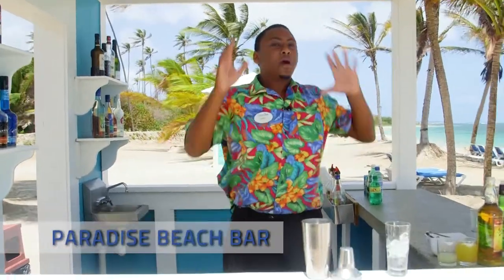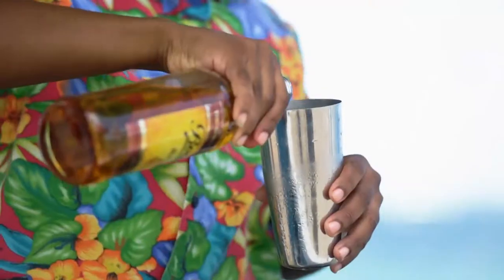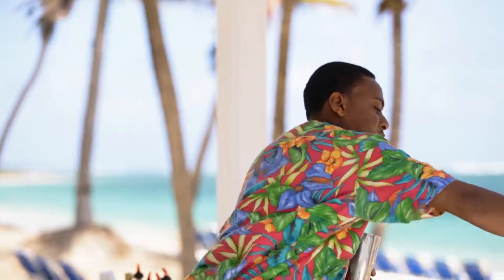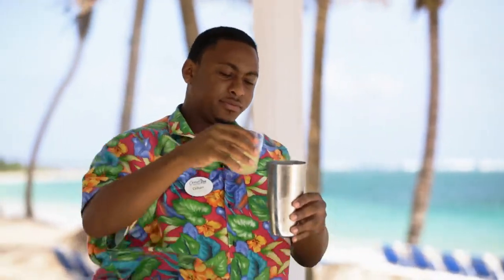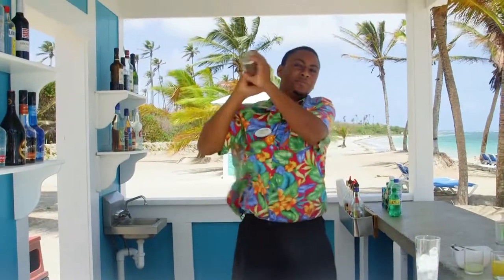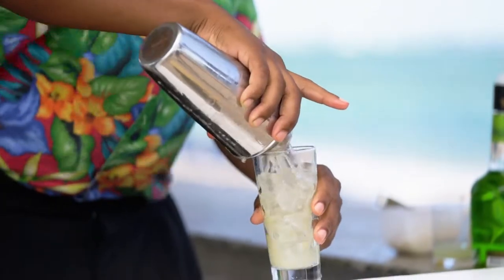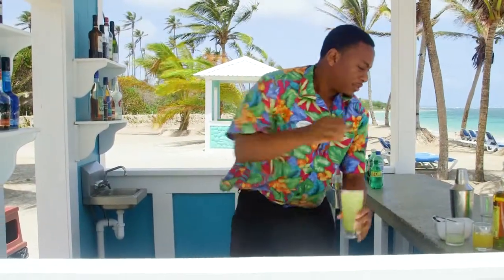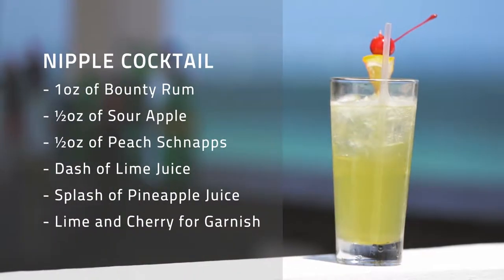Nipple Cocktail at Coconut Bay Beach Resort & Spa in St. Lucia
Learn how to make the refreshing Nipple cocktail, available exclusively at Coconut Bay in St. Lucia!

Your bartender, Dylan, walks you through this simple yet delicious recipe at the Paradise Beach Bar.

Full Recipe:

-1oz of Bounty Rum
-1/2oz of Sour Apple
-1/2oz of Peach Schnapps
-Dash of Lime Juice
-Splash of Pineapple Juice
-Lime and Cherry for Garnish